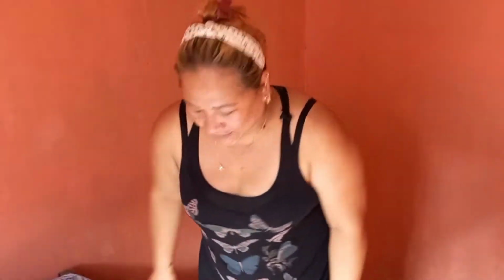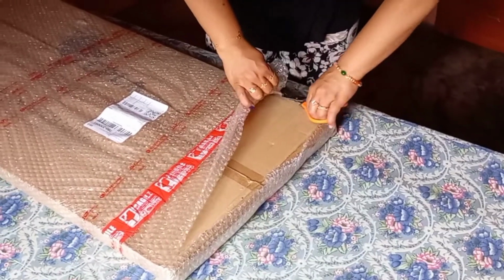unboxing ulit sulit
this  unboxing  ulit   is kind of using  for my  you tube things. kind  of staff  that i can  use . thats what i mean.i hope you   like it  watch again  .u gonna  like it . mybe your going to buy also. i order this is shopee.so  mybe  you gonna like  it  try why not. just like me guys  .